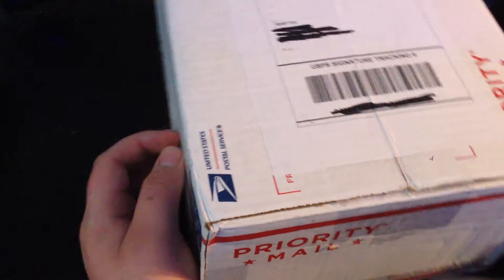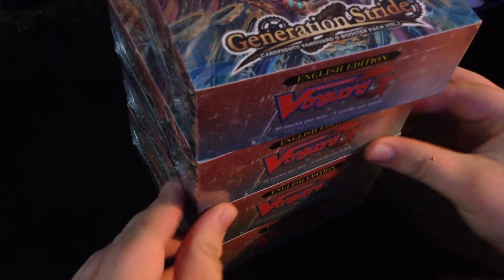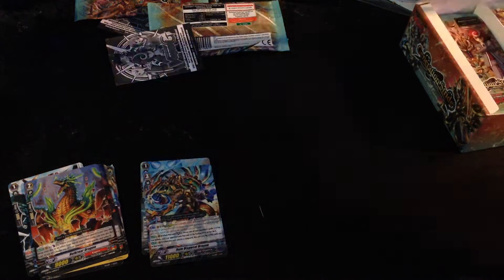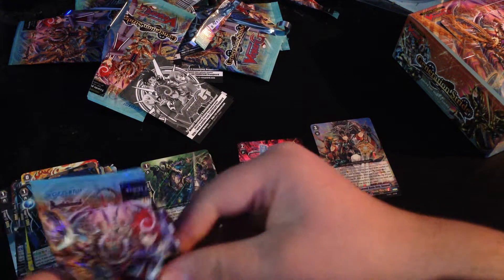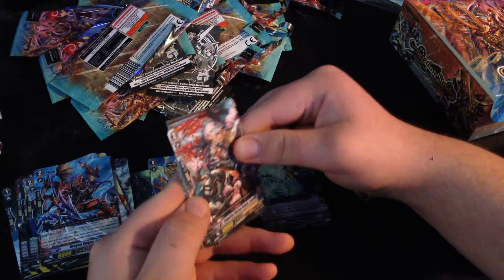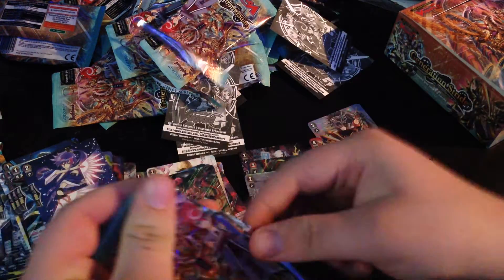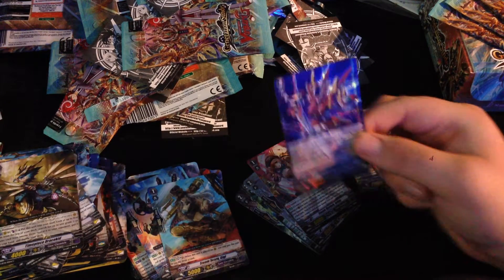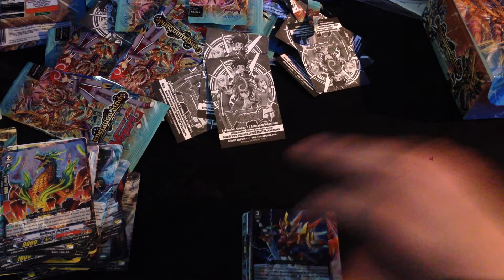G-BT01: Generation Stride BOX Opening 2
The 2nd of 5 and 1st of this series of 4 box opening of Cardfight!! Vanguard G Series 1.